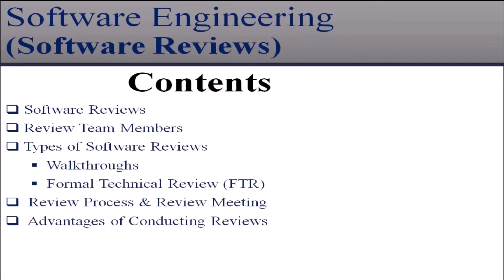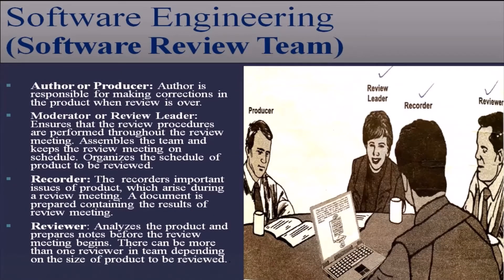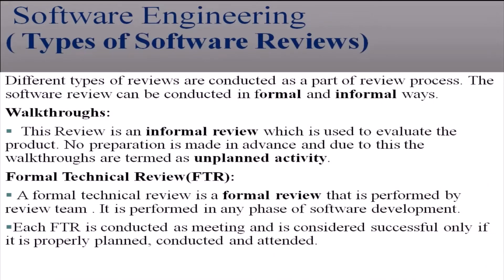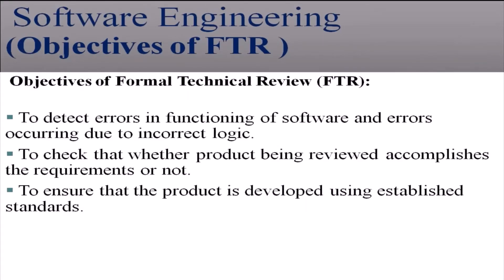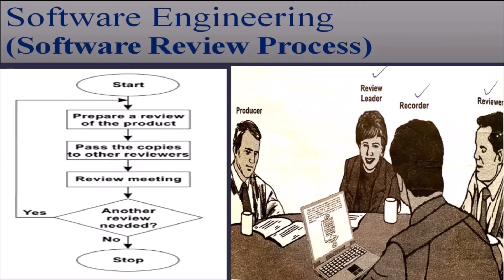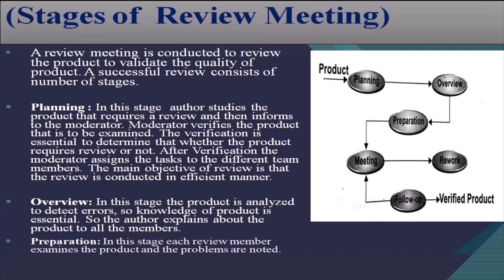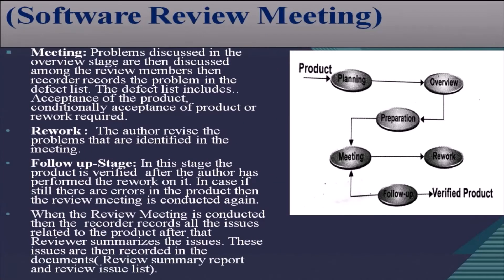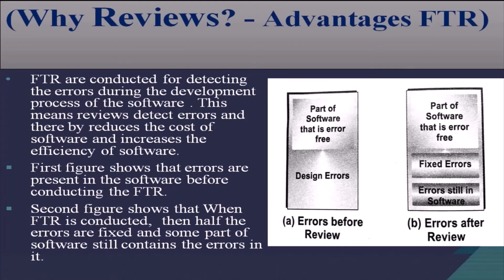Software Reviews | Formal Technical Review | FTR | Review Meeting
Reference